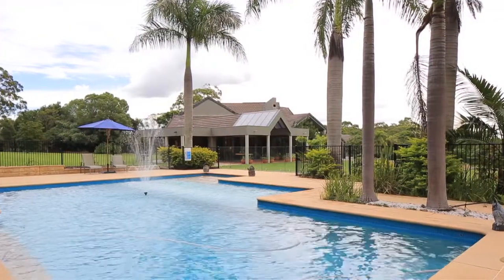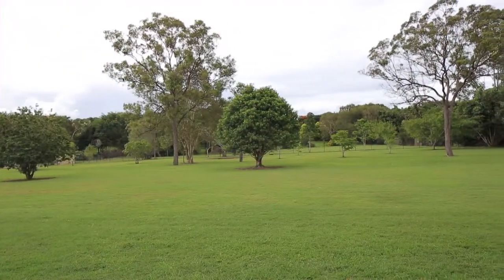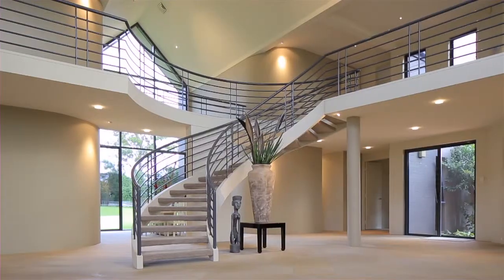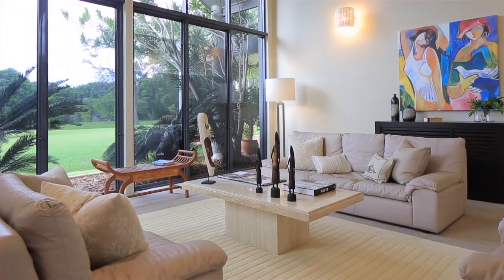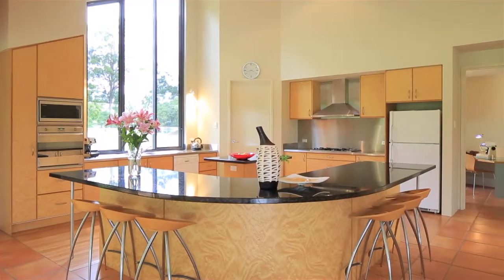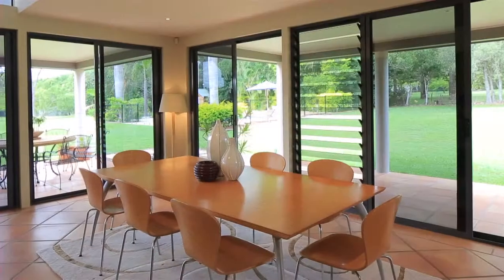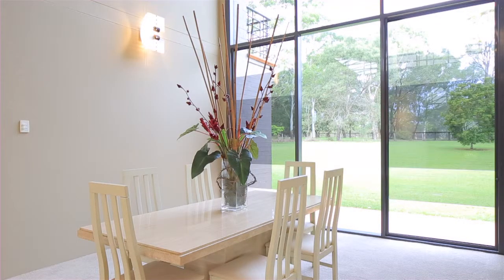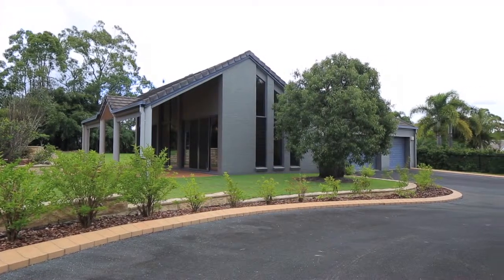50 Glenmore Crescent, Rochedale, Queensland, Australia by Judy Goodger